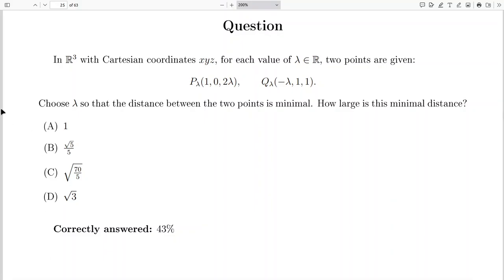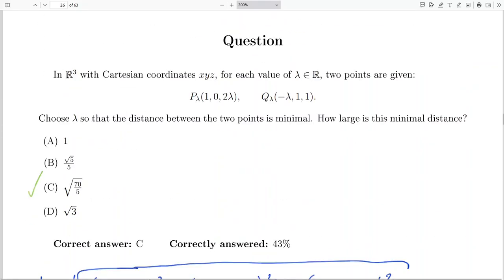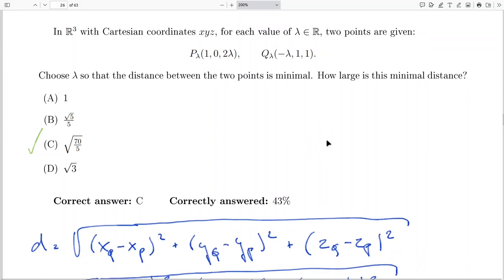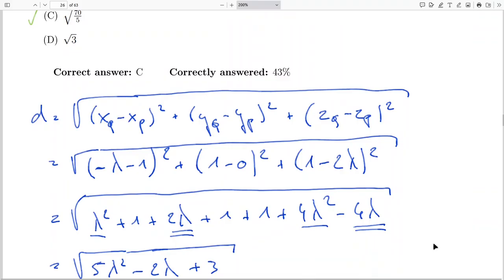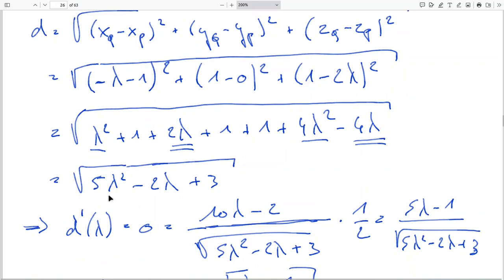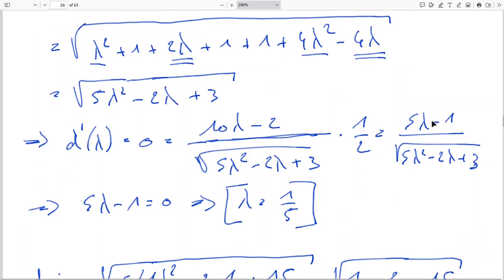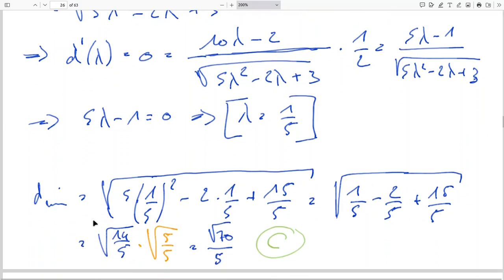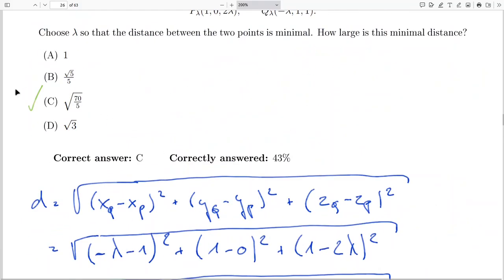13 Minimizing Distance Between Two Points in 3D august 2024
3D geometry, distance, minimization